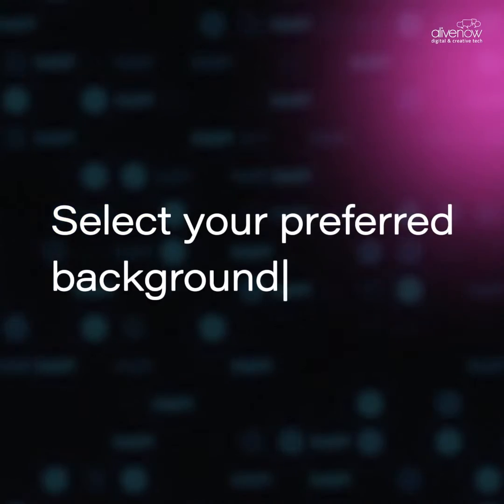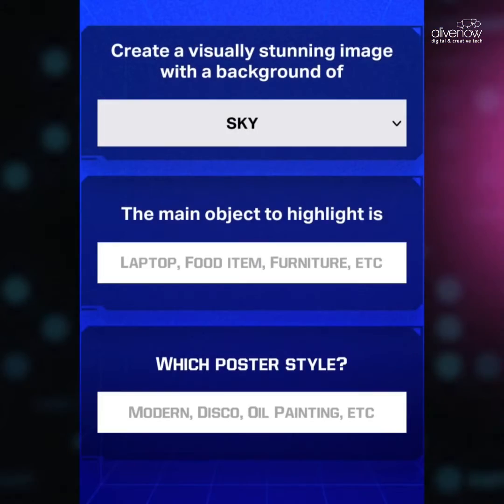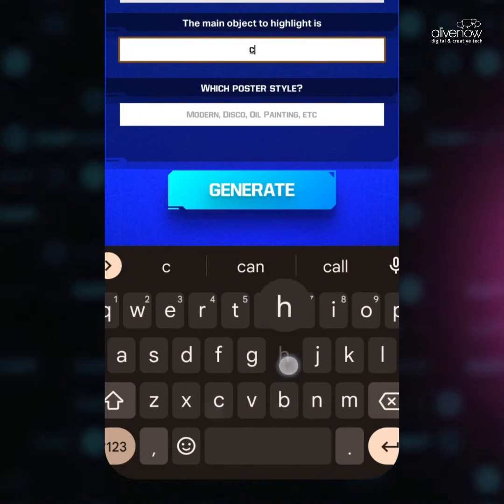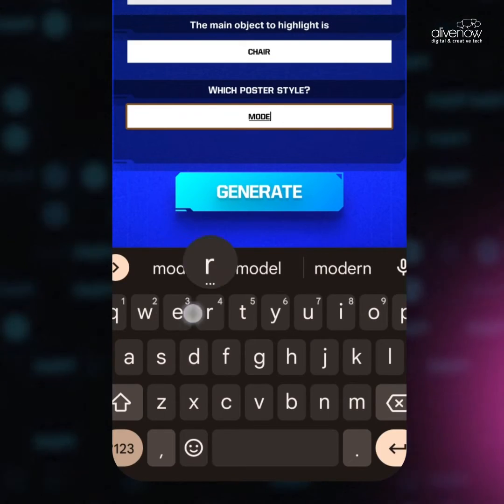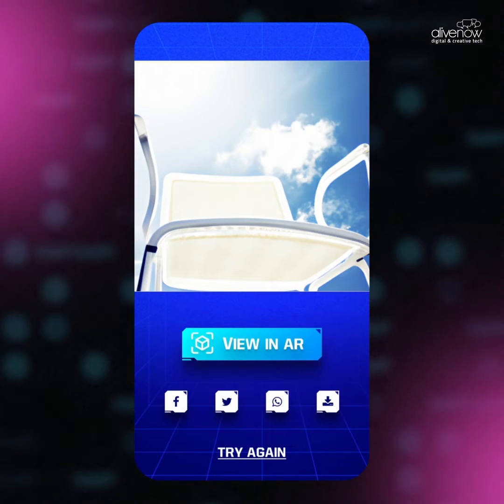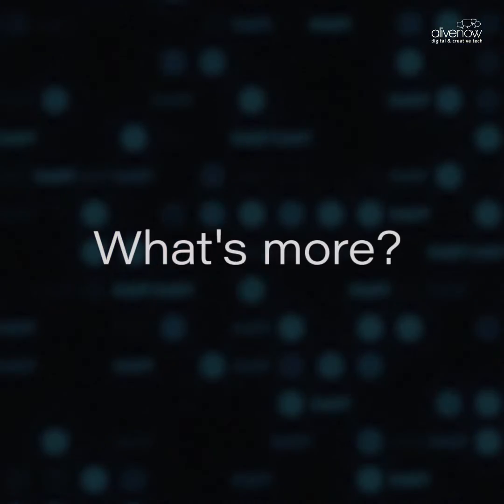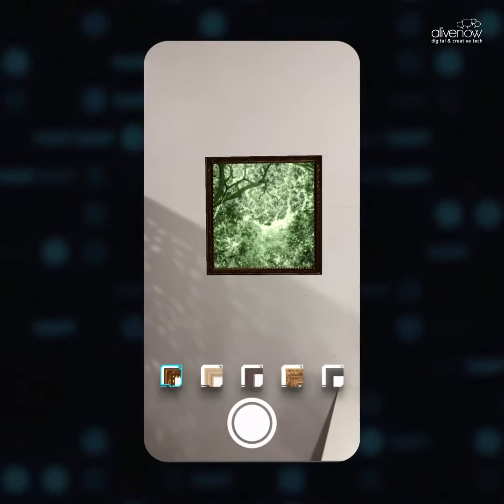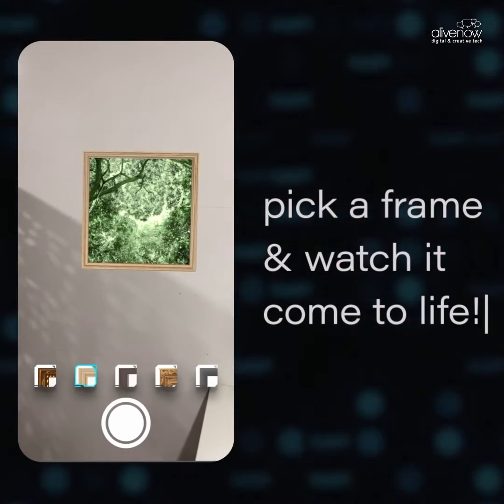Generative AI (ChatGPT + DALL-E) combined with Augmented Reality: Create with AI and view in AR!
Generative AI (ChatGPT + DALL-E) combined with Augmented Reality! Check out our AI visualizer, powered by DALL-E, that helps you generate unique visuals and see it in AR. In a few steps, enter your preferences, the product you want to focus on and generate exceptional visuals that you can download OR view in augmented reality!

Learn more about our extensive Augmented Reality solutions across social AR filters, web AR experiences and in app AR experiences here:
2. Instagram and Facebook AR solutions

2. 3D 360 Virtual Shoppable Stores
3. Chatbots across Messenger and Instagram

Visit our portfolio and case studies page to explore hundreds of other immersive creative tech experiences across augmented reality, branded games, voice, interactive videos, messenger bots and much more.